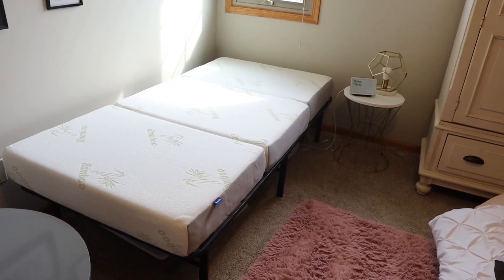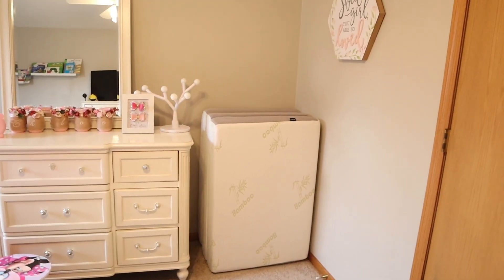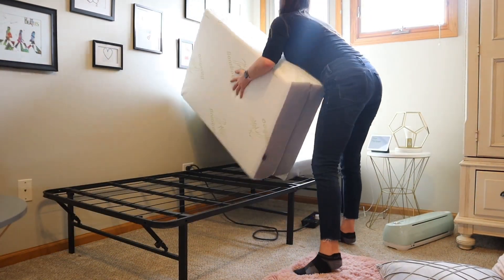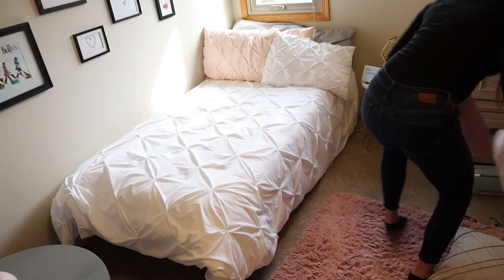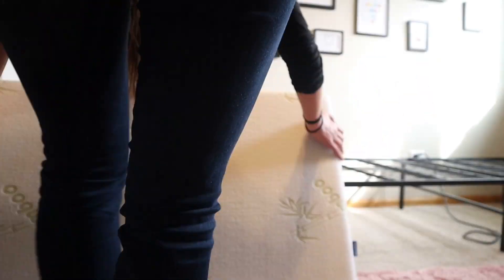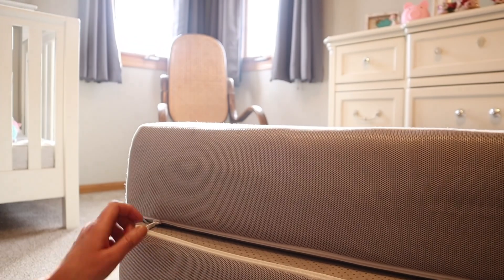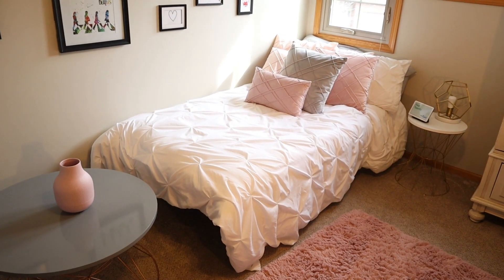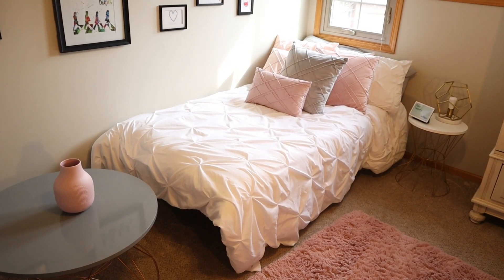Maximize Your Space with Linenspa 14 Inch Folding Metal Bed Frame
Need a sturdy and easy-to-store bed frame? Look no further than the Linenspa 14 Inch Folding Metal Platform Bed Frame! This durable bed frame is made of high-quality steel and can support up to 2,500 pounds. Its folding design makes it easy to store in small spaces when not in use. Plus, the 14-inch height provides ample storage space underneath. Upgrade your sleeping setup today with the Linenspa 14 Inch Folding Metal Platform Bed Frame!